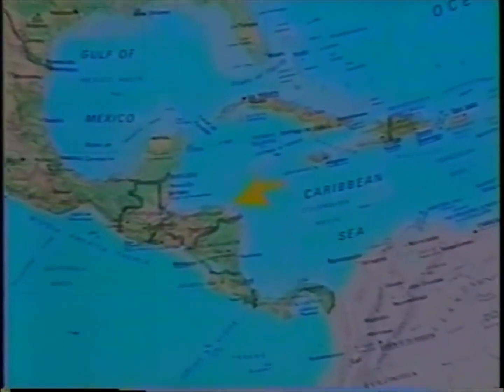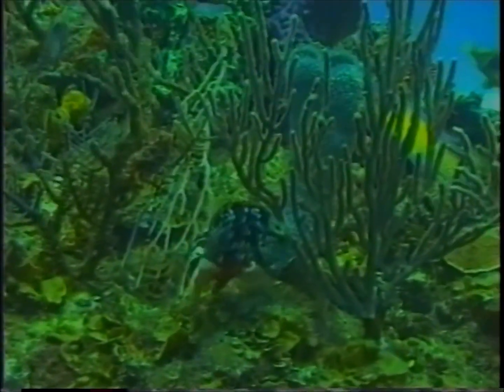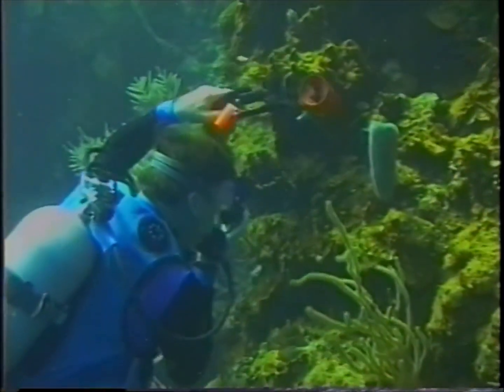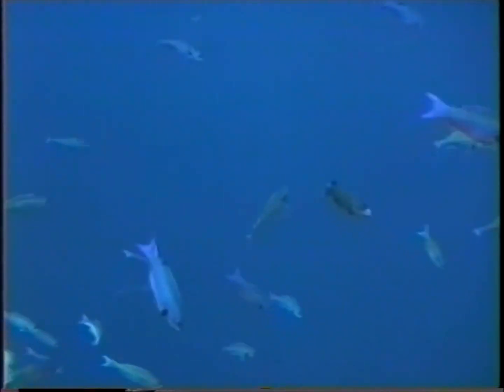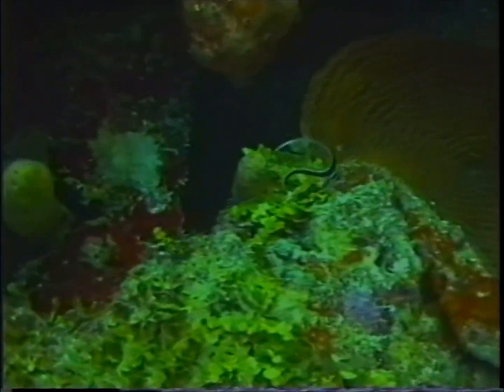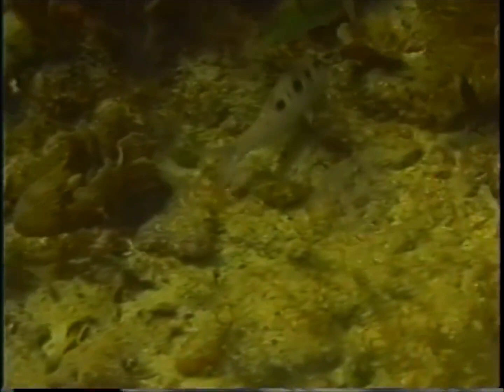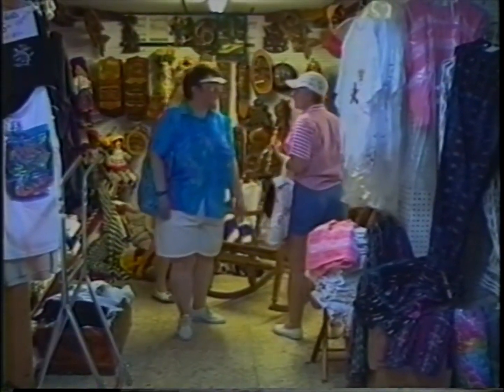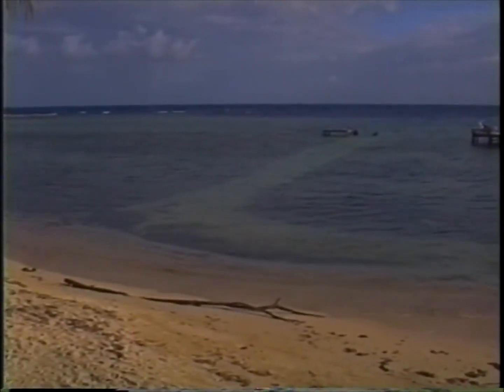Roatan Underwater Dive adventure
Scuba diving in Roatan